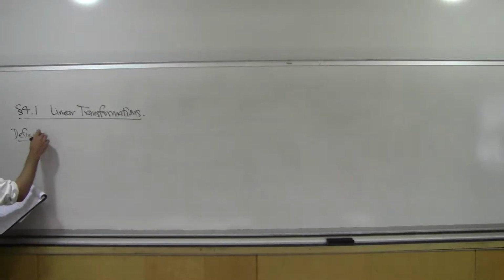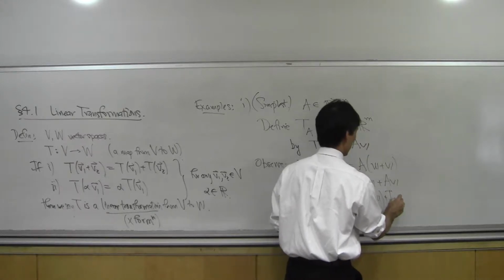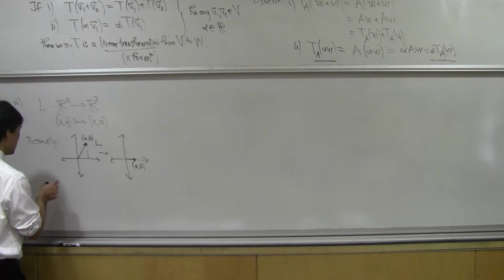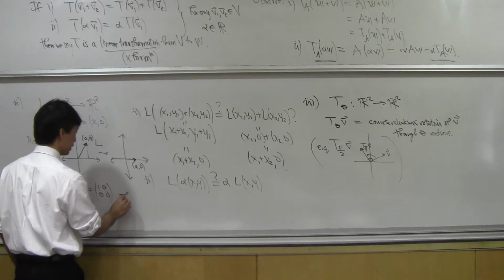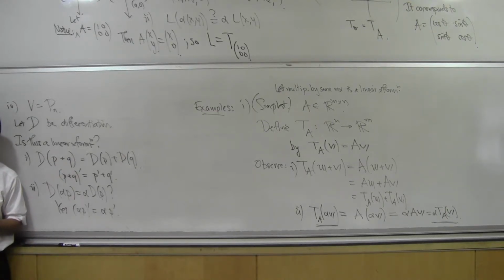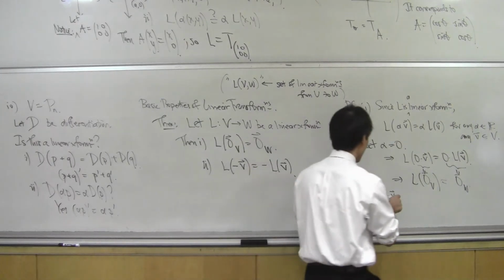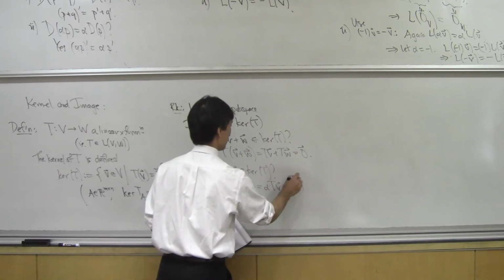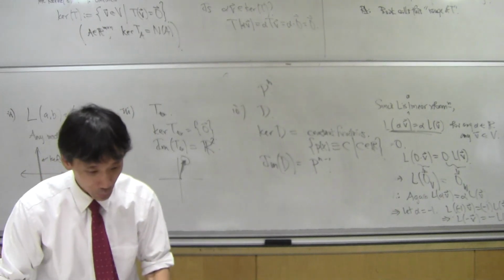Math 060 101117C Linear Transformations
Linear transformations: definition, examples.  Basic properties.  Kernel.  Image.  Examples.